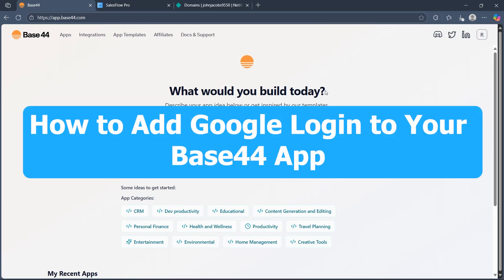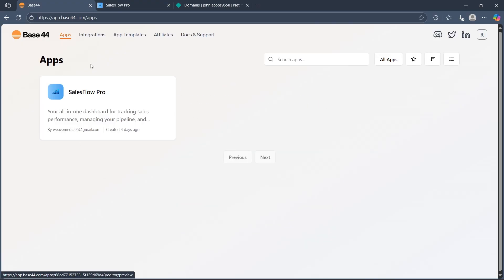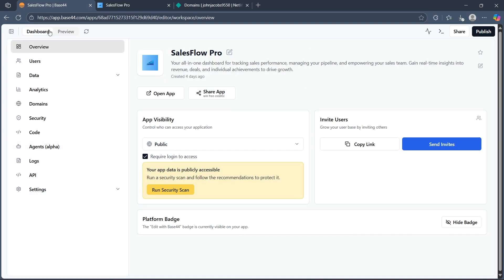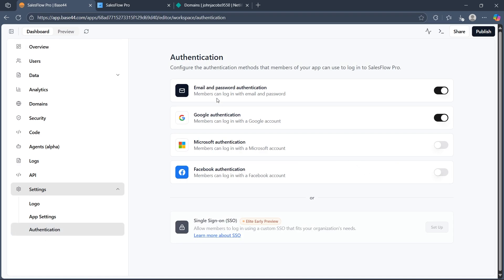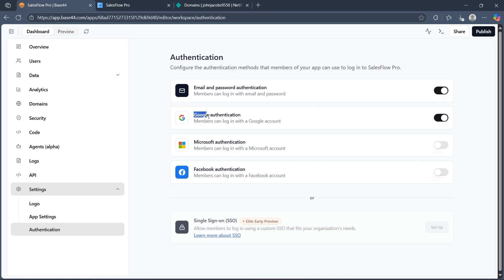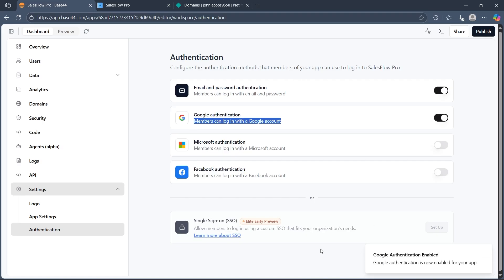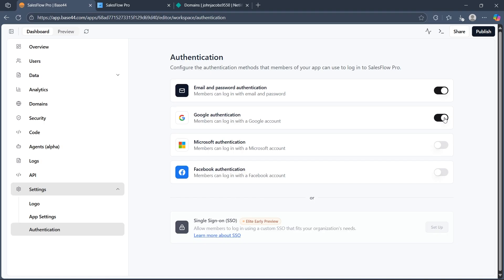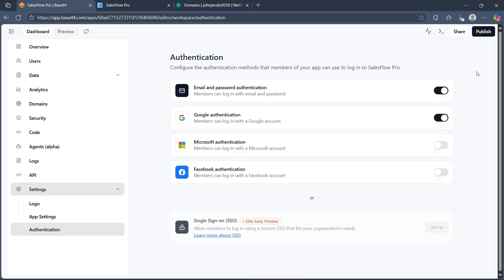How to Add Google Login to Your Base44 App - Step By Step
How to Add Google Login to Your Base44 App - Step By Step Want to integrate Google sign-in? In this tutorial, I’ll show you how to add Google Login to your Base44 app. You’ll learn how to set up Google Cloud Console, create OAuth credentials, configure your Base44 app, and test the Google authentication flow. By the end of this guide, your users will be able to log in securely with their Google accounts inside your Base44 project.